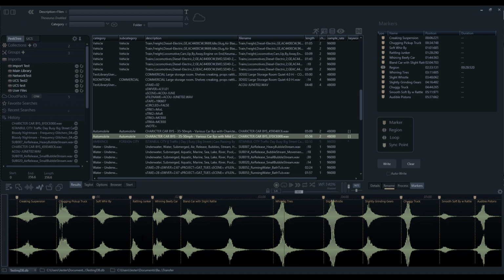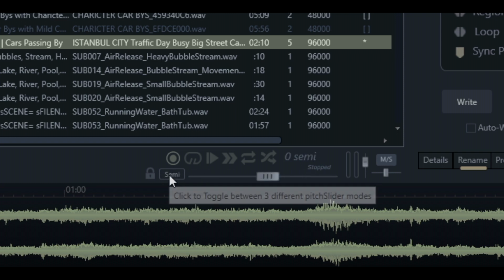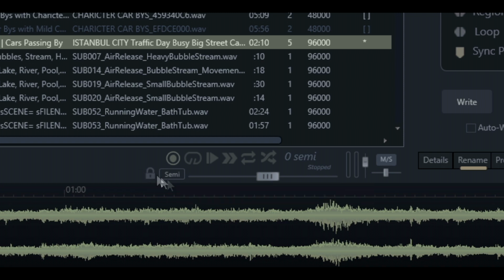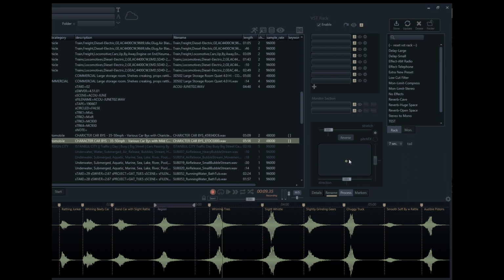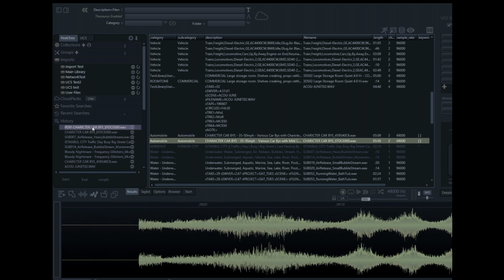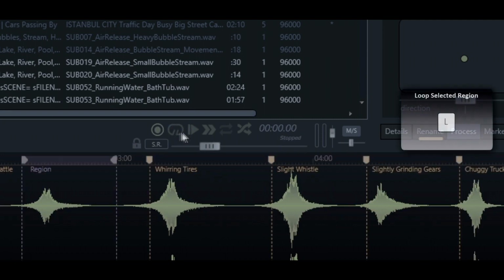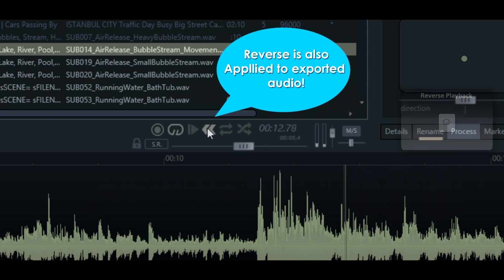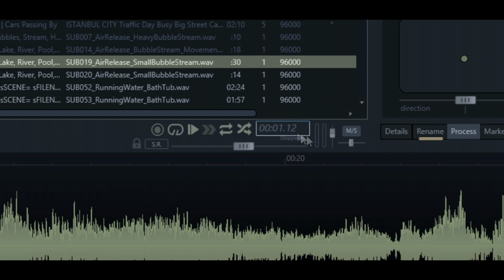BaseHead Transport Controls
A quick overview of the transport, playback and performance record control for BaseHead

More info on the Transport Controls is available in the Getting Started section of the manual: